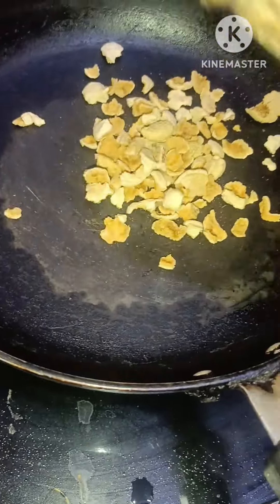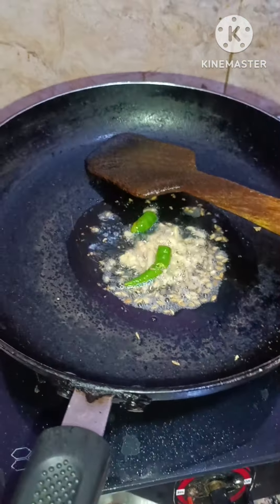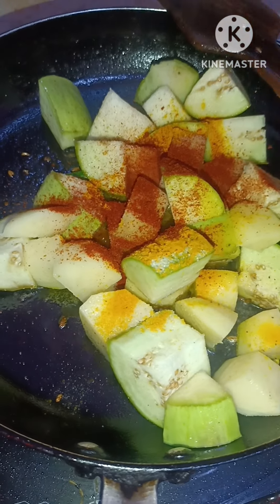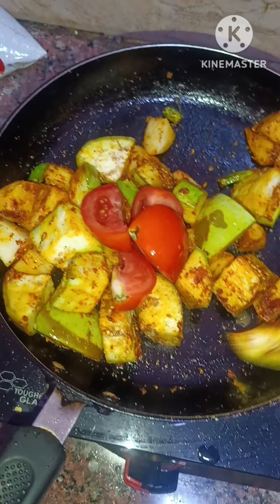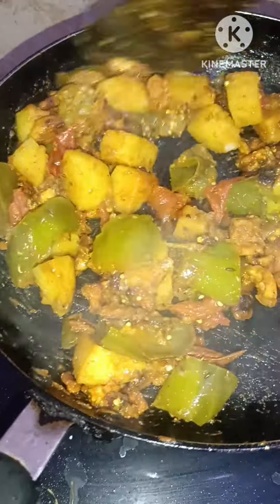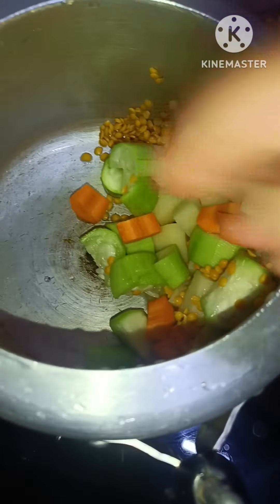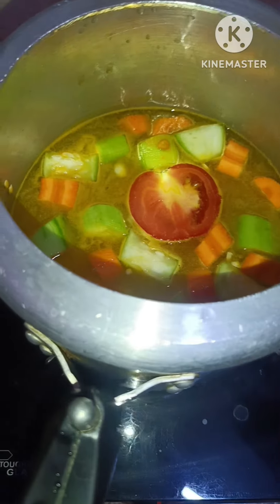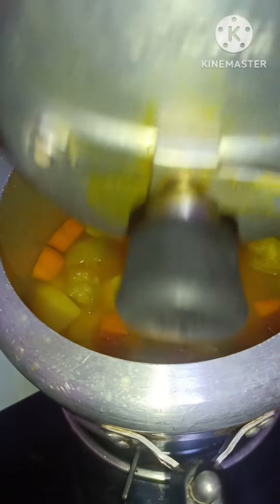Day9/30day lunch thali challenge